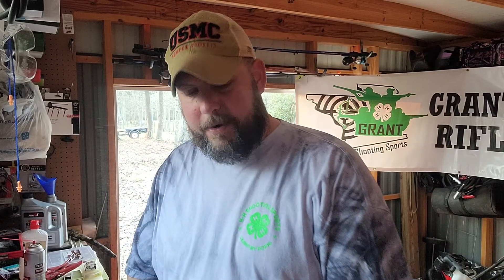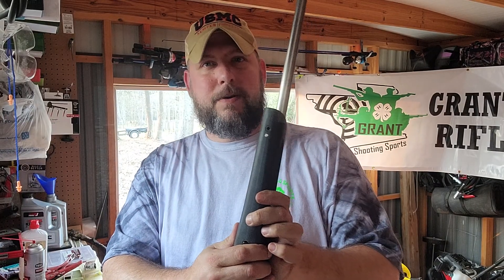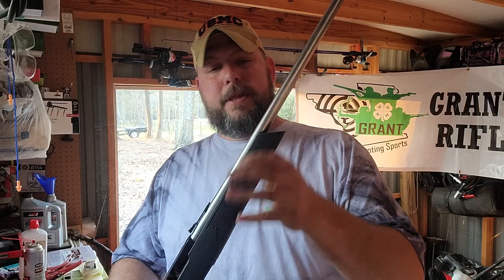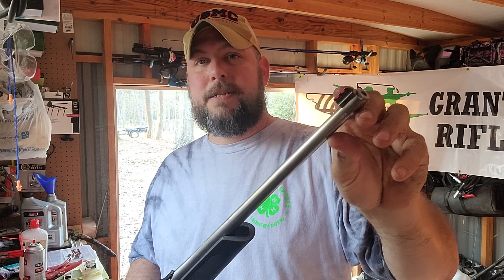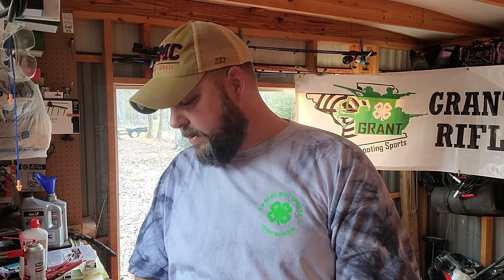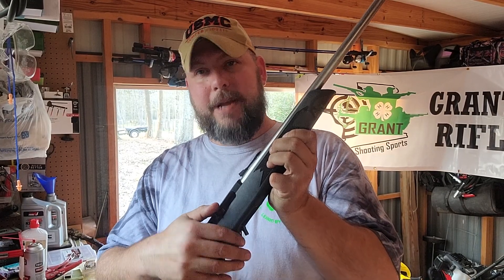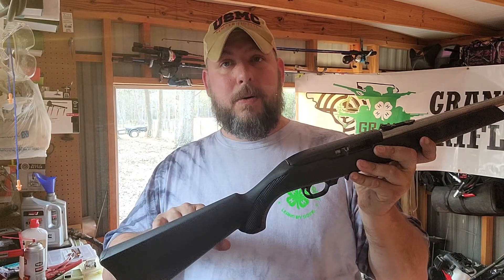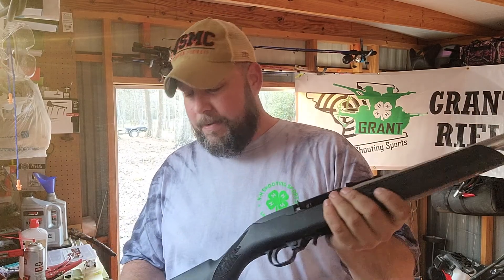Additions to a ruger 10/22 for new shooters.